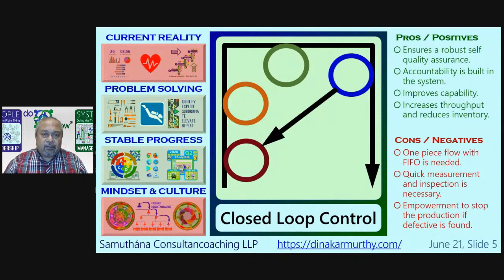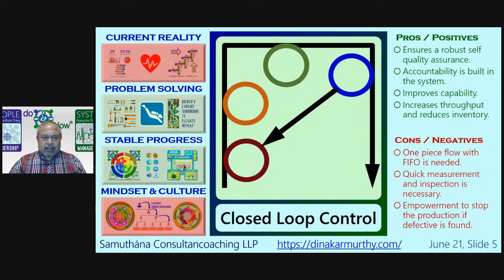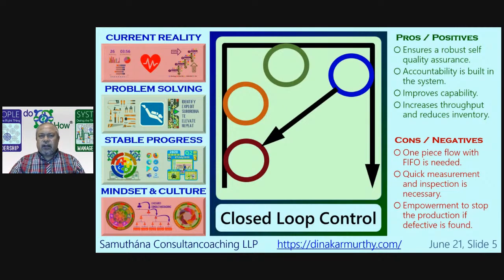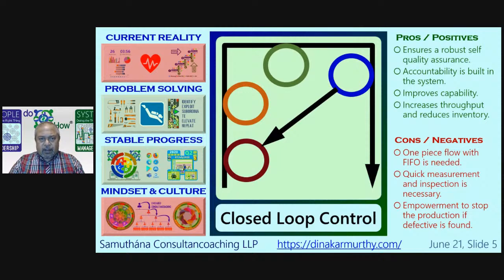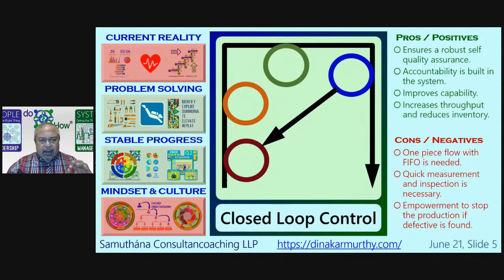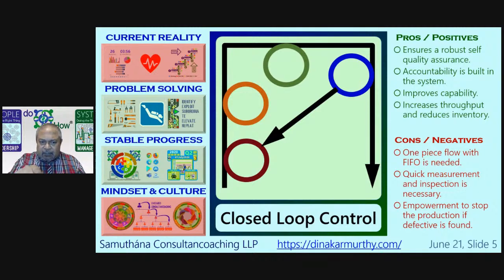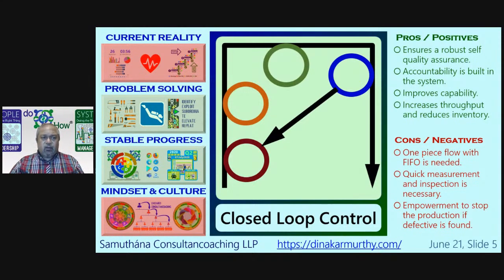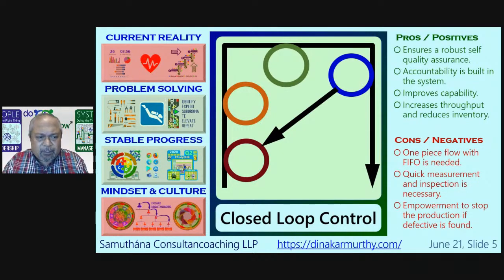Application of Closed Loop Control for Execution Excellence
We specialise in leadership and management development through inspirational persuasion of people to achieve challenging goals, while improving their success skills. Every week one tool/method from my toolkit will be presented. Timing: Weekdays @ 20:30 IST. Mondays: Introduction; Tuesdays: Application; Wednesdays: Cons/Negatives; Thursdays: Pros/Positives; Fridays: LIVE DIALOGUE WITH DINAKAR.